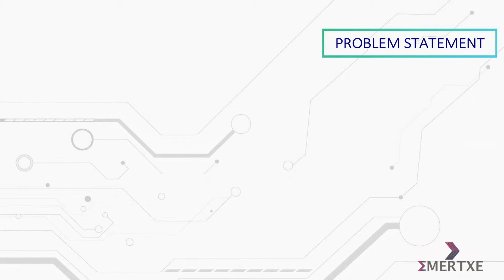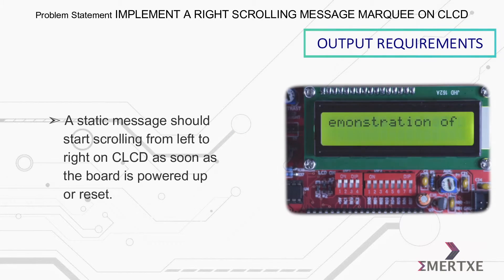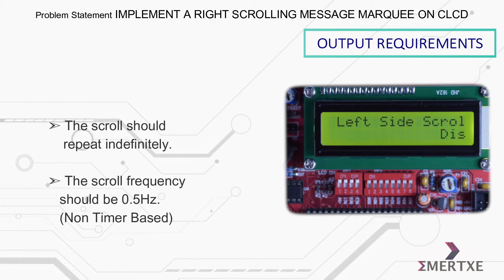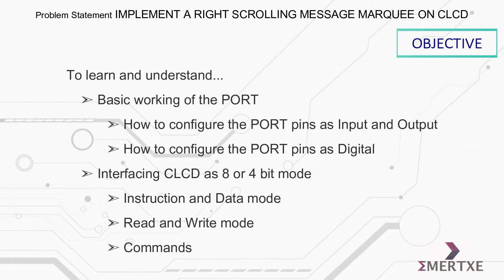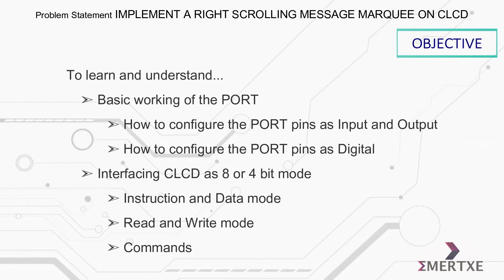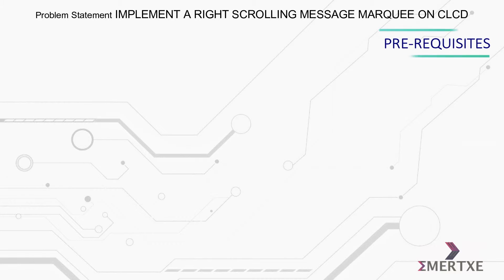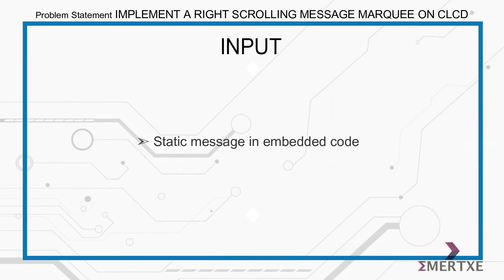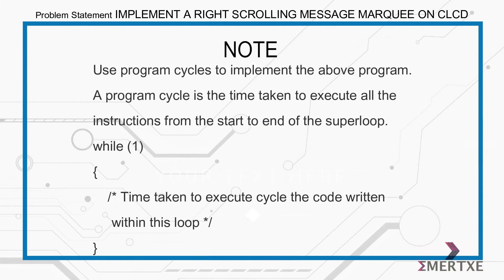PIC Micro-controller programming | Assignment 021 | Right scrolling message marquee on CLCD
Problem Statement:
Implement a right scrolling message marquee on CLCD (Shown in the video).

Pre-requisites:
You should have knowledge on,
- I/O Port
- CLCD

Output Requirements:
- As soon as the board is powered up or reset, a static message (hardcoded) should start scrolling from left to right CLCD
- The scroll should repeat indefinitely.
- The scroll frequency should be 0.5Hz (Approximately, Non Timer Based)

Objective:
- Interfacing CLCD as 8 or 4 bit mode
- Instruction and Data mode
- Read and Write mode
- Commands

Inputs:
Static message in embedded code

Notes / Additional Information:
Use program cycles to implement the above program.
A program cycle is the time taken to execute all the instructions from the start to end of the superloop
while (1)
    /* Time taken to execute cycle the code written within this loop */
In this a ssignment you may consider the program cycles to obtain the scroll frequency

Related and Similar Assignments:
- Implement a left scrolling number marquee on SSDs (Shown in the video).
- Implement a scrolling number marquee on SSDs with scroll direction control on a key press (Shown in the video).
- Implement a dynamic (configurable) scrolling number marquee on CLCD with scroll direction rotation control on a key press (Shown in the video)